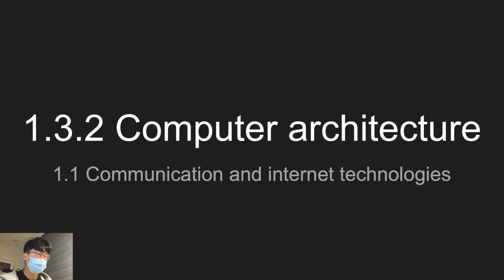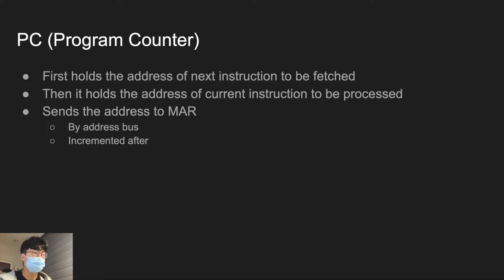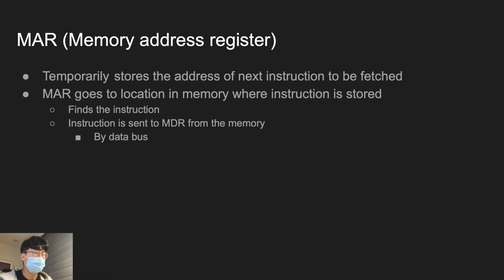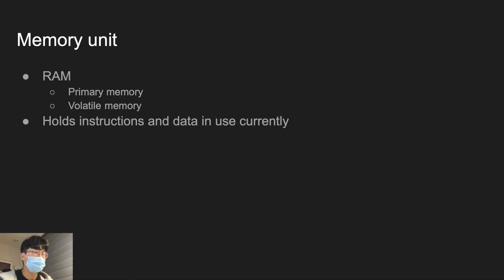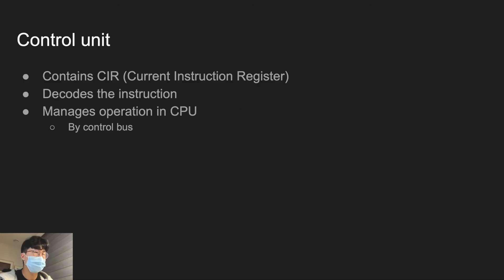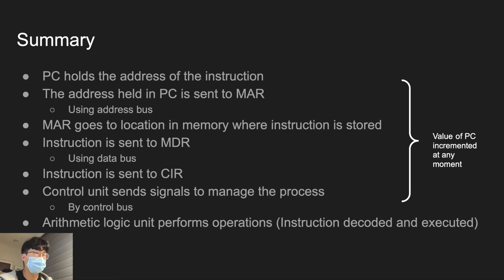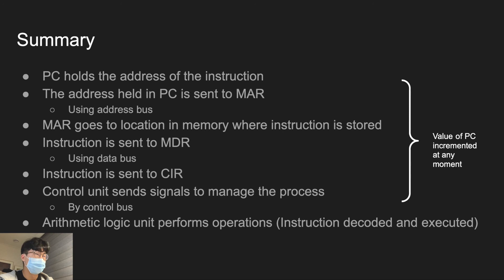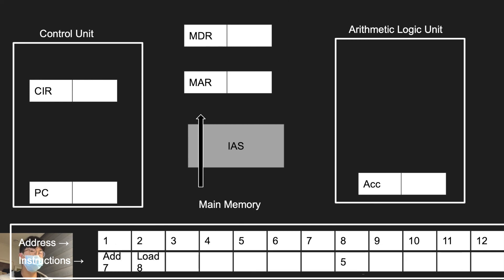1.3.2 Computer Architecture [Exam-style Questions] - IGCSE computer science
The most frequent questions that appear in the actual IGCSE exam. How to answer past paper style questions in full marks. [Topic 1.3.2 Computer Architecture]